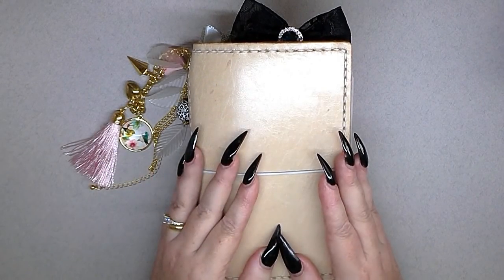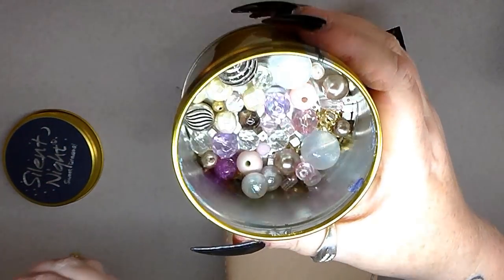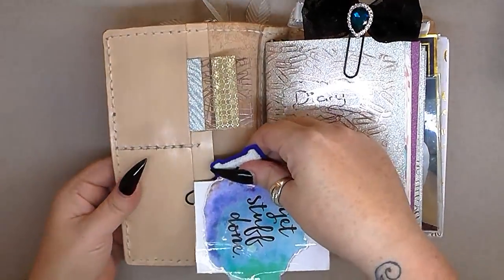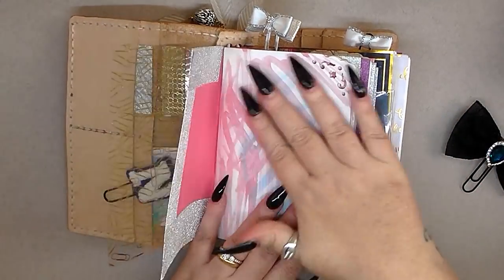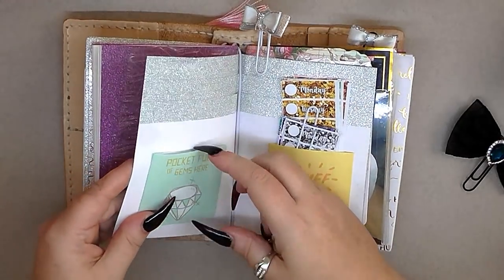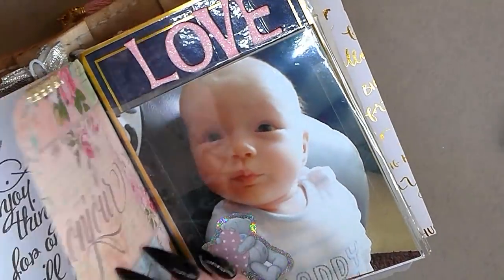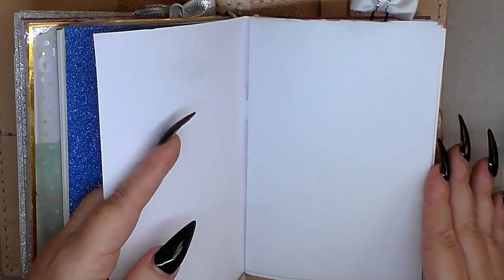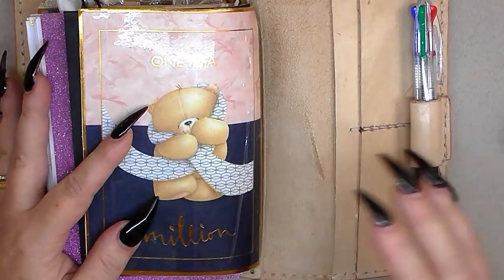UGLYDORI "PIDER" TRAVELERS NOTEBOOK SET UP FLIP THROUGH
Hey guys, I hope this helps u girls out who wanted to know what I do with my travelers notebook, if u want one of ur own, here is the link and dont forget the discount code Nicki10 for 10% off ur order: